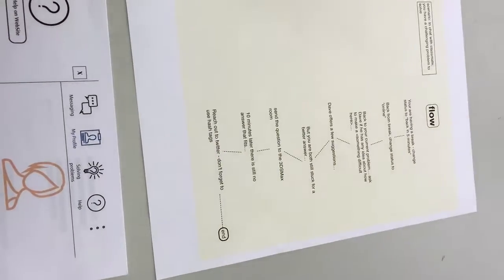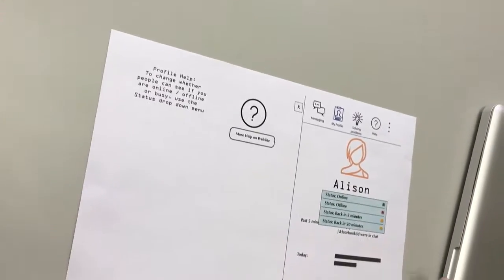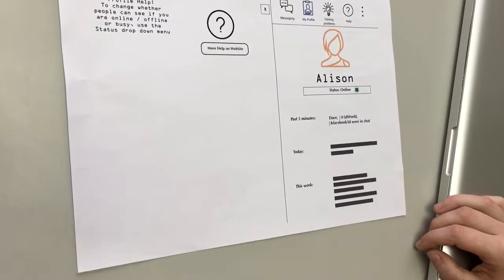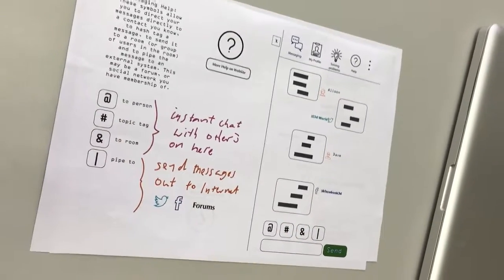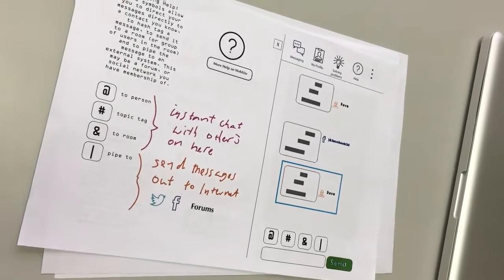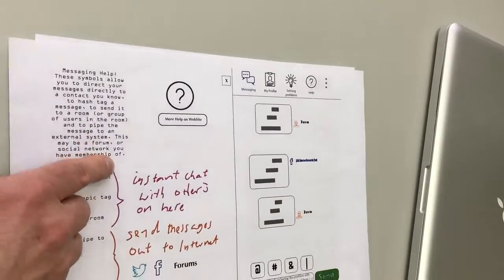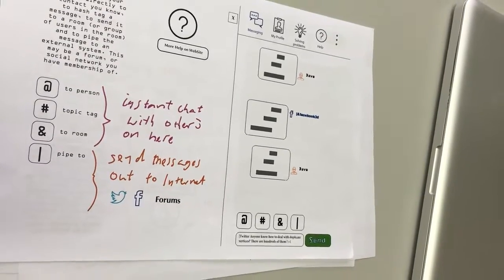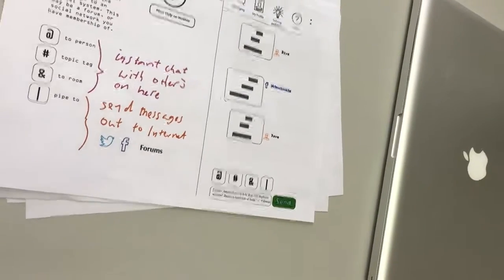paper prototype rotated vid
For Adobe EdX course UX Design. User test video re-uploaded in landscape now